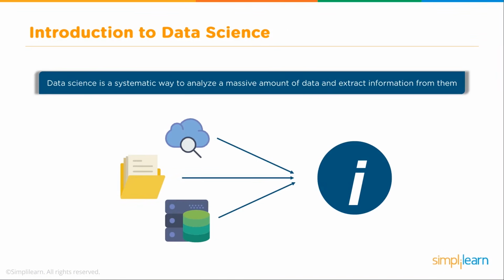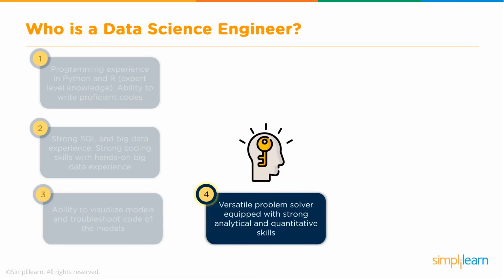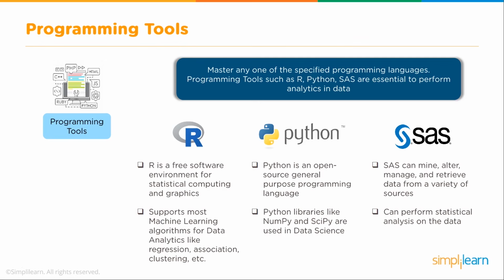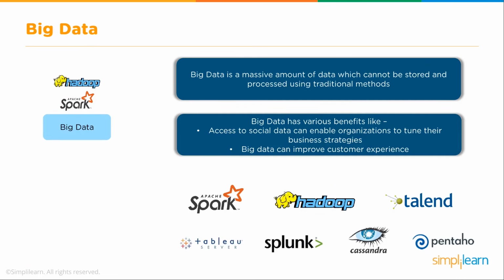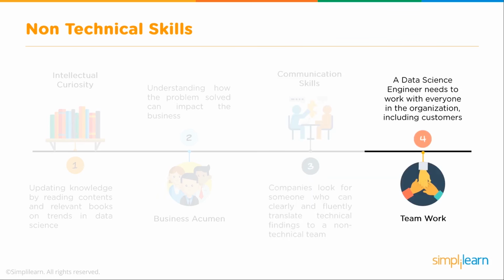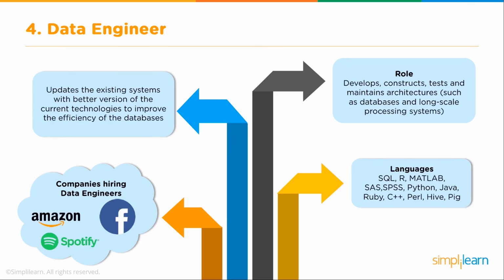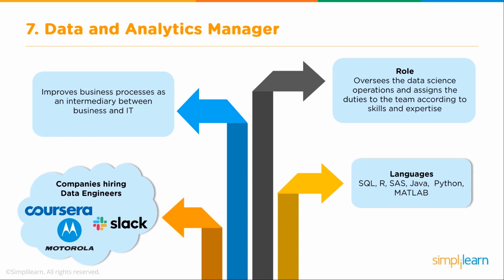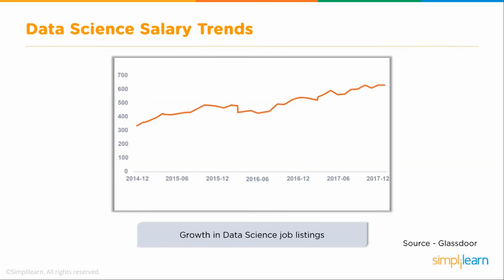Data Science Jobs, Skills and Salary | Data Science Career | Data Science Training | Simplilearn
Data Science as a field is expanding rapidly, with companies looking for professionals who can make sense of business data. This video will learn about the basics of data science and the different job roles in data science. You will understand the skills that one needs to possess and look at their salaries in the US and India.

Skills Covered
✅ Generative AI
✅ Prompt Engineering
✅ ChatGPT
✅ Exploratory Data Analysis
✅ Descriptive Statistics
✅ Inferential Statistics
✅ Explainable AI
✅ Conversational AI
✅ Ensemble Learning
✅ Data Visualization
✅ Database Management